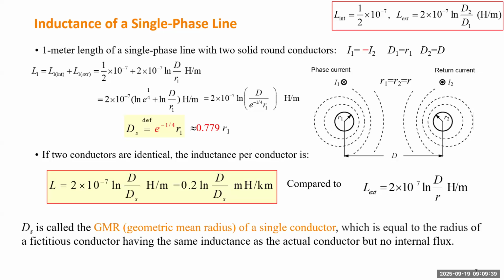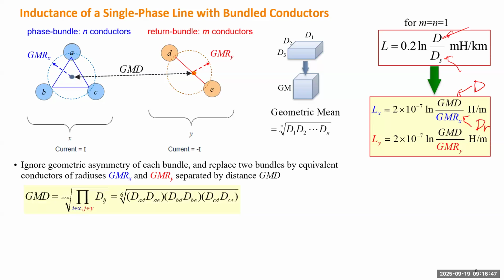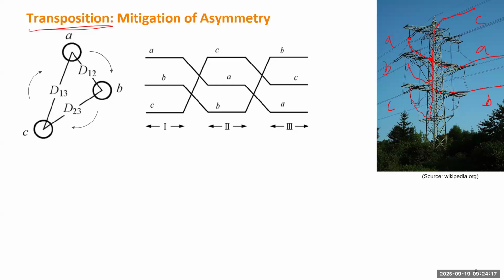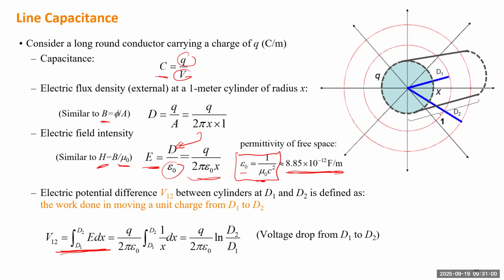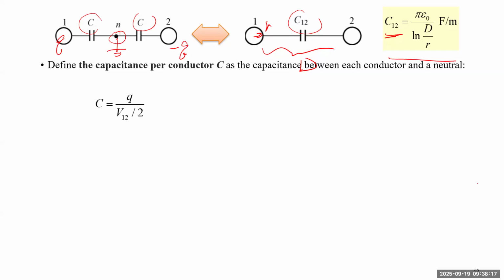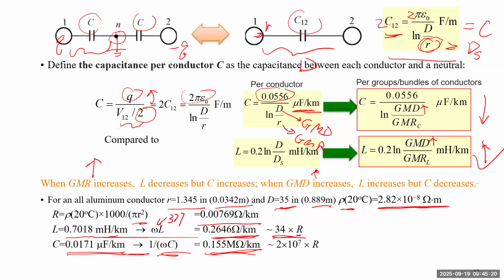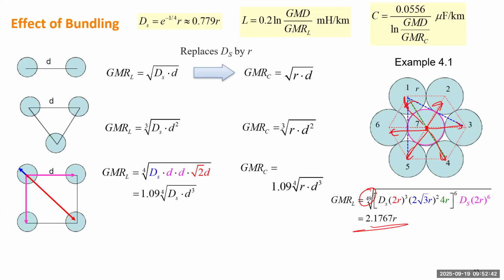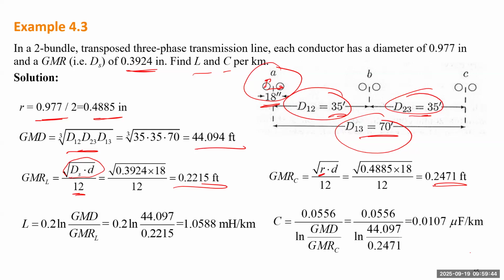ECE421 - Lec 14: Capacitance; Geometric Mean Radius; Geometric Mean Distance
Section 4 – Transmission Line Parameters